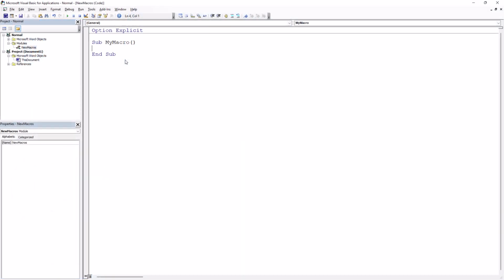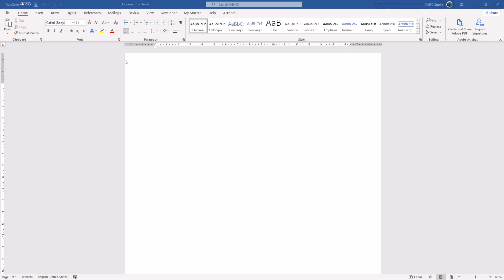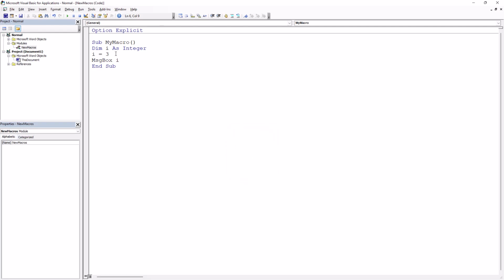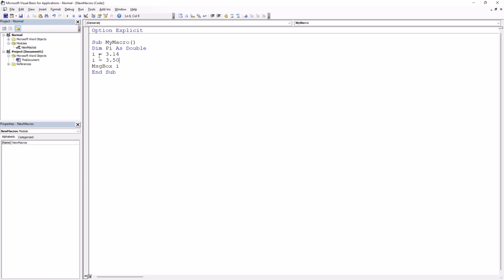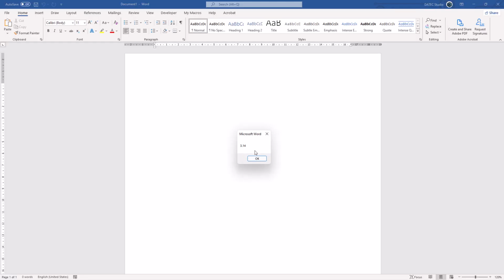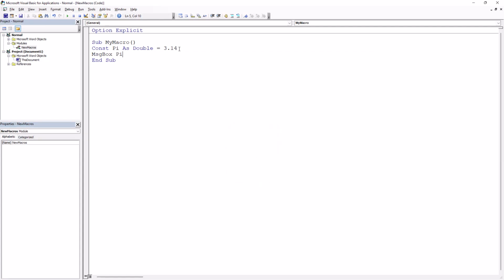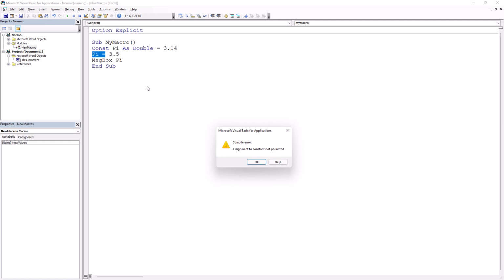#222 - VBA: Constant in Microsoft Word